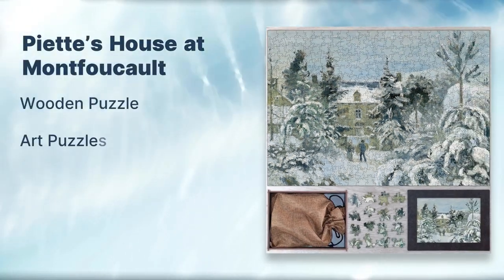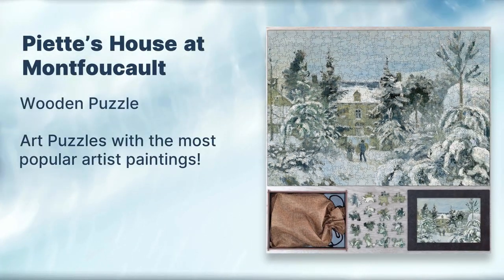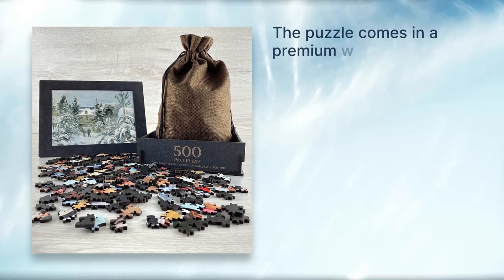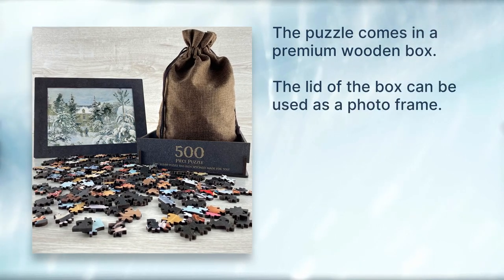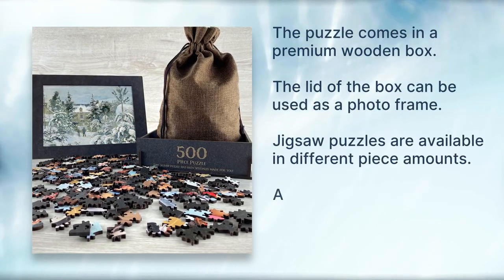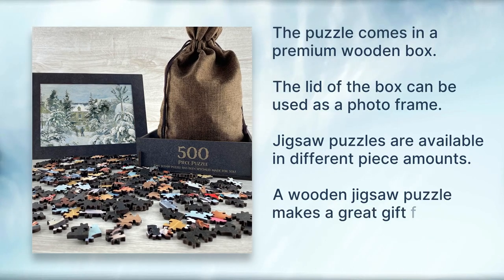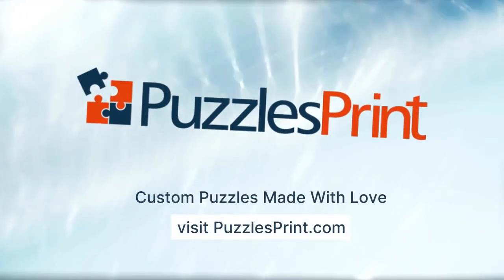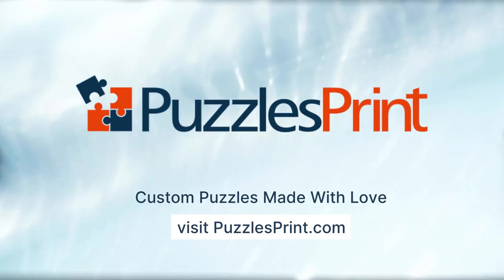Camille Pissarro - Piette’s House at Montfoucault Puzzle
Step into the world of art and puzzles with Piette's House at Montfoucault Puzzle by Camille Pissarro. Join us on a visual journey through this historical and world-famous painting, as we explore the intricate details and vivid artwork reproduction that make this wooden puzzle a delightful and engaging experience.

In this video, we dive into the captivating story behind Piette's House at Montfoucault. Discover how, during the winter of 1874, Pissarro visited his artist friend Ludovic Piette at his farmhouse in Montfoucault, capturing the beauty of the house and its surrounding gardens covered in deep snow. Gain insights into Pissarro's artistic approach, including his limited color palette and rapid brushwork, which left the raw canvas exposed in places, creating a unique visual effect.

As we showcase the Piette's House at Montfoucault Puzzle, you'll witness the exceptional quality of this high-quality wooden jigsaw. Available in various sizes, from 35 to 1000 pieces, this puzzle offers a delightful challenge for both kids and adults. Each puzzle comes beautifully packaged in a premium wooden box featuring the artwork on the lid. You'll also discover the versatility of the box's lid, which can be used as a photo frame, complete with a special stand.

Our commitment to sustainability shines through in the production of this puzzle, as we use responsibly sourced wooden materials. By choosing the Piette's House at Montfoucault Puzzle, you're not only acquiring a stunning piece of art but also supporting an eco-conscious choice.

Whether you're an art enthusiast, puzzle aficionado, or simply seeking a relaxing and engaging activity, Piette's House at Montfoucault Puzzle offers hours of enjoyment and aesthetic pleasure.

Experience the beauty and creativity of Camille Pissarro's masterpiece in a whole new way.